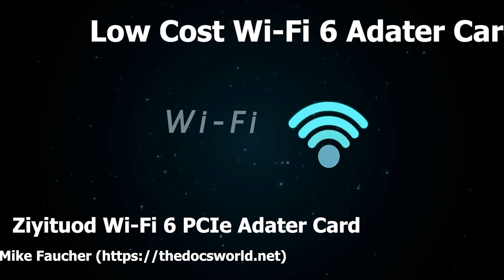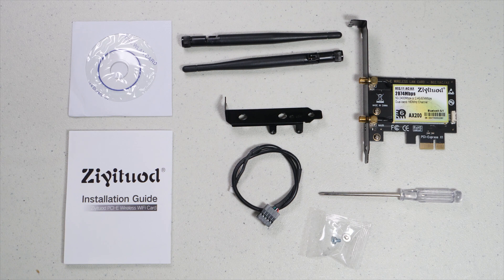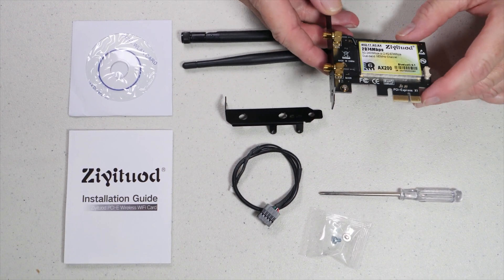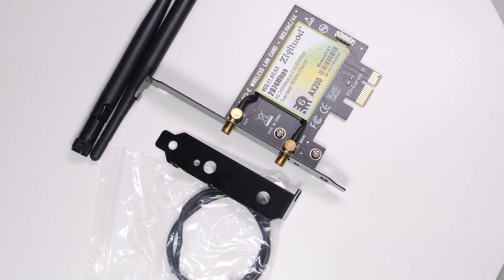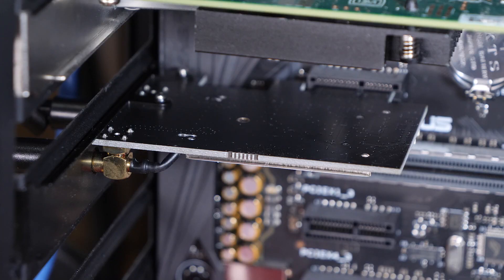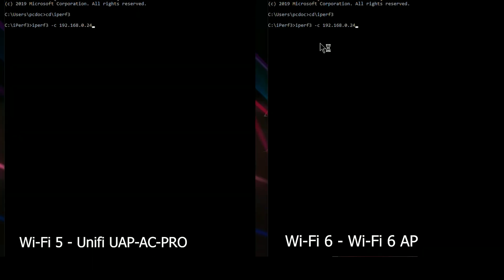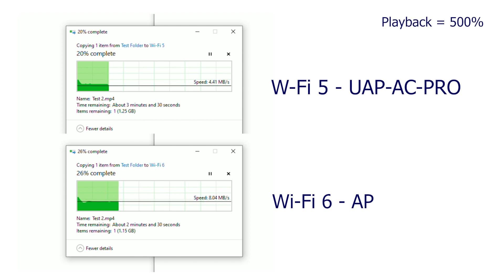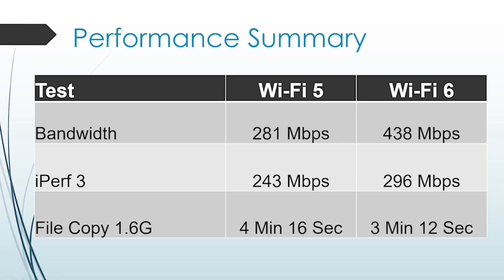Ziyituod Wi-Fi 6 Adapter Card - Low Cost Performance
Wi-Fi 6 adapter card.  An overview and testing of a low-cost Wi-Fi 6 PCIe PCIe adapter card to see how the performance of Wi-Fi 6 compares to Wi-Fi 5.  With the recent release of new Wi-Fi hardware, we look at what you can expect if you upgrade.

Ziyituod AX200 WiFi 6 Card (802.11ax)

Other Items used in testing:
Unify UAP-AC-Pro
Unify Cloudkey

Networking Equipment:
Qnap 12 Port unmanaged 10Gbe switch
10Gtek 10Gbe NIC card (Intel Compatible)